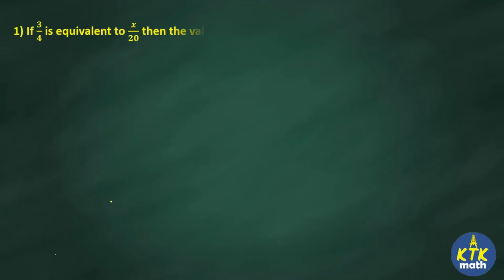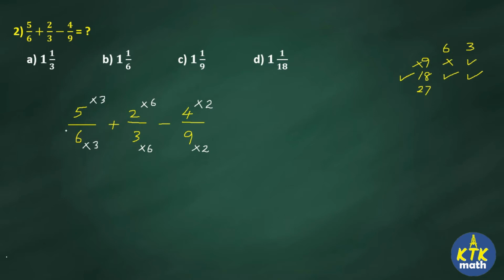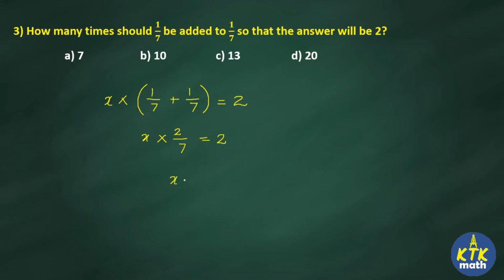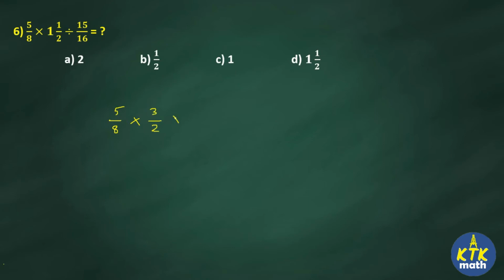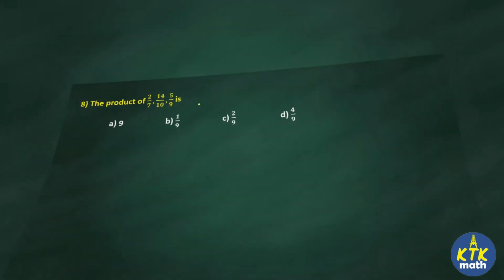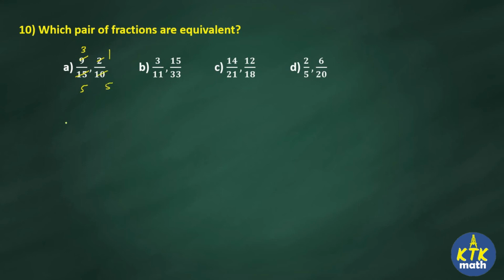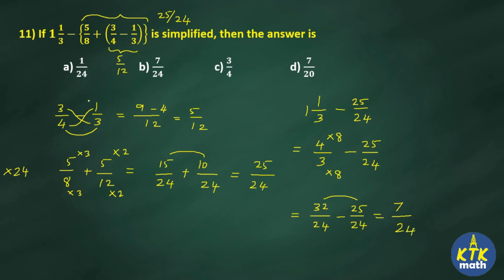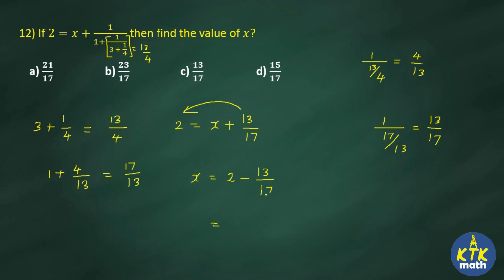CLASS 6 | MATHS | FRACTION | OLYMPIAD OBJECTIVES PRACTICE | LIVE TEST SOLUTIONS | Part - 1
This video practice you with objectives from Class 6 Fractions along with Solutions. If you thorough with the concept, pause the video when question appears, find the answer and resume the video, check your answer. More Videos on various topics are on the way.

Class 6 fractions,
Class 6 fractions olympiad,
fractions class 6,
fractions,
Class 6 olympiad,
Class 6 fraction Olympiad problems,
Class 6 fraction mcq,
Class 6 fraction extra questions,
Class 6 fraction objectives,
Class 6 fraction worksheet,
Class 6 fraction ncert,
Class 6 fractions solutions,